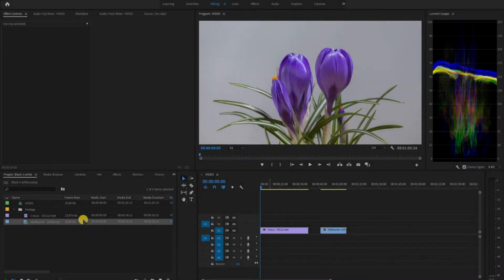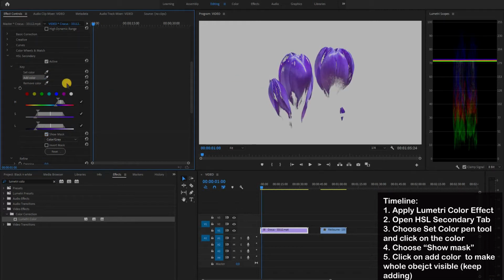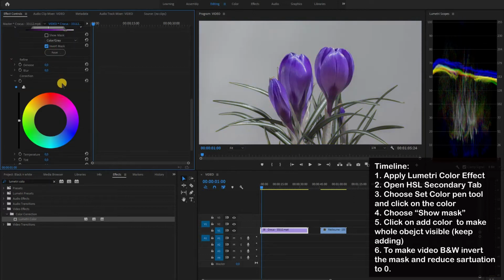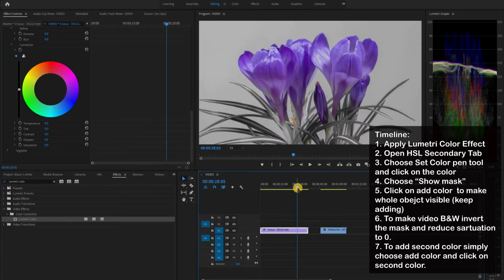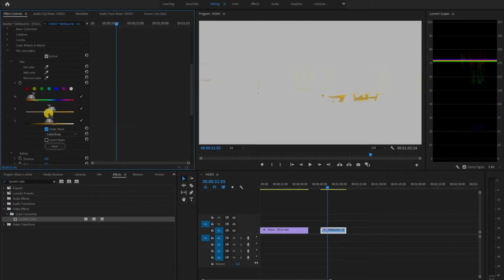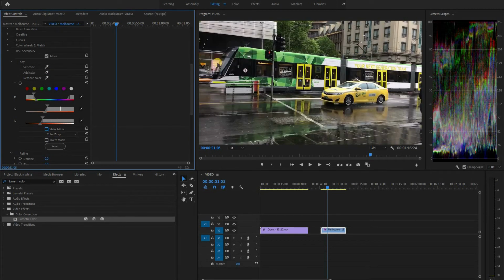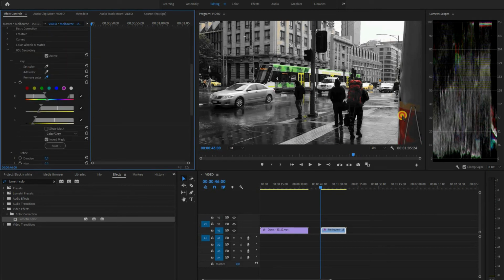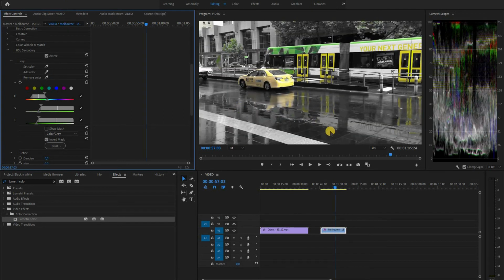How to make Black and White video Except Two Colors in Adobe Premiere Pro 2019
Video continuation on how to create Black and White video except two colors. It's a quick and simple tutorial, to enhance and make Your videos better. This effect does not requires any kind of 3rd party plugins, simply made using Lumetri Color effect in Adobe Premiere Pro.

My gear:
Panasonic Lumix G85 on Amazon
Panasonic 12-60mm Lens on Amazon
Sigma 16mm F1/4 Lens on Amazon
Jobby Gorillapod 1K kit on Amazon
Camera Case (BLACK) on Amazon
ND Filter on Amazon
Tripod on Amazon
Rode VideoMicro on Amazon
Budget video lamp on Amazon
G85 Dummy Battery on Amazon
SanDisk Extreme SD Cards on Amazon